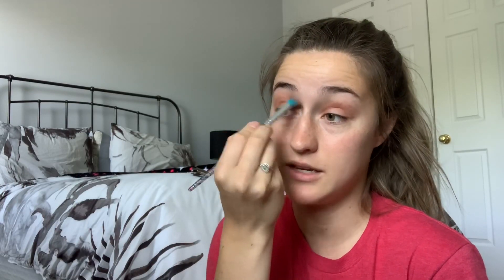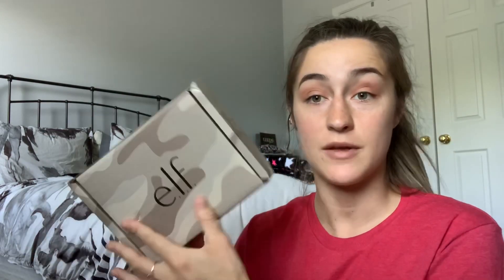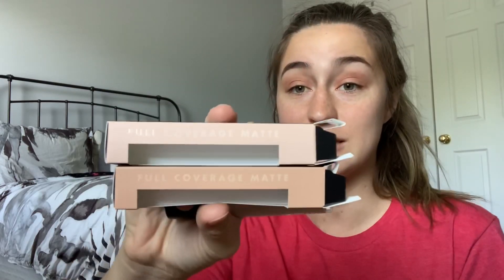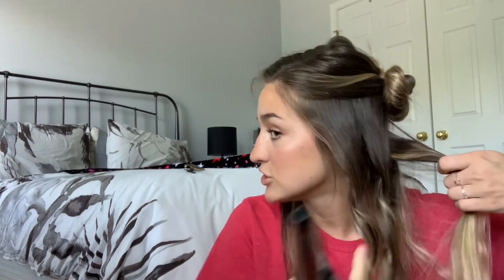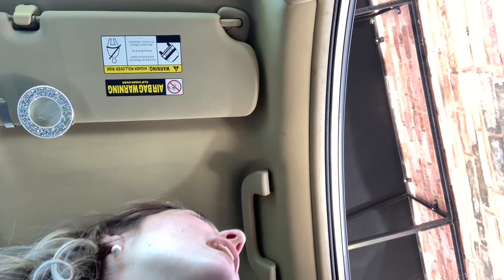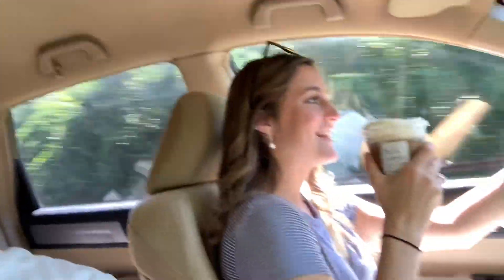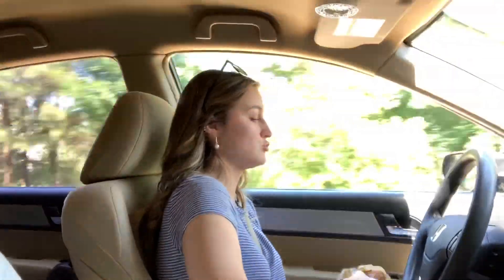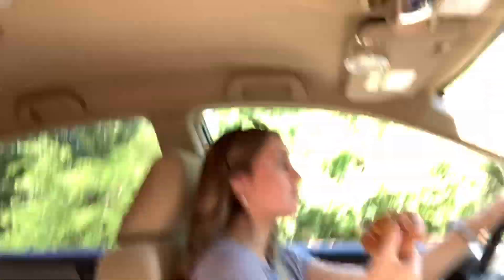High School Morning Routine// VLOG WITH ME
Hey guys!!

This has been my morning routine for the past week, just running around and doing errands! Jackson is with me in this video and if you like sports, specifically the Washington Redskins, go check out his YouTube Channel J&D Productions!

I hope you guys enjoy this vlog and there will be more to come later in my last week of high school!!